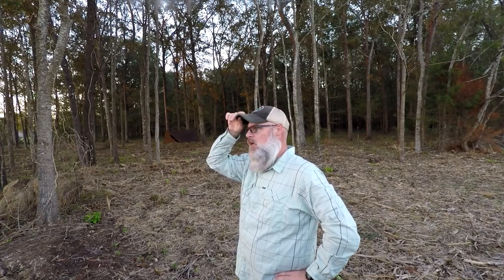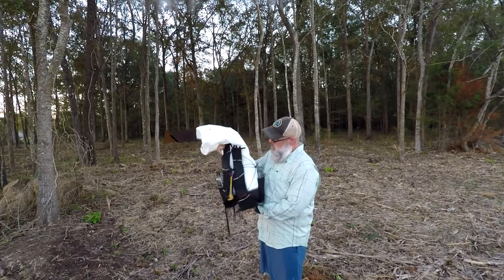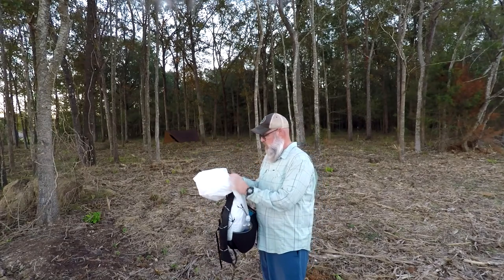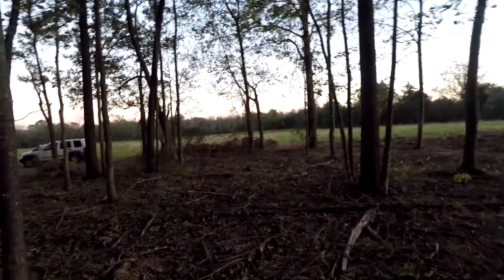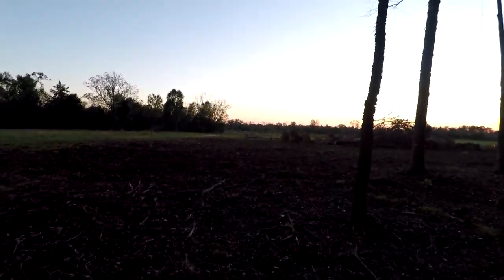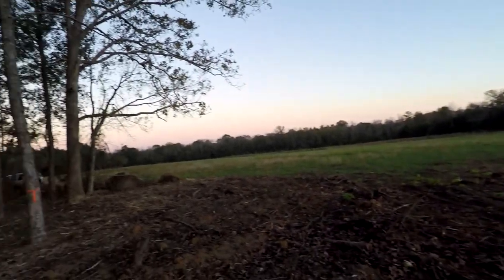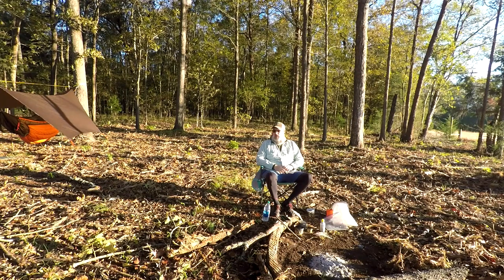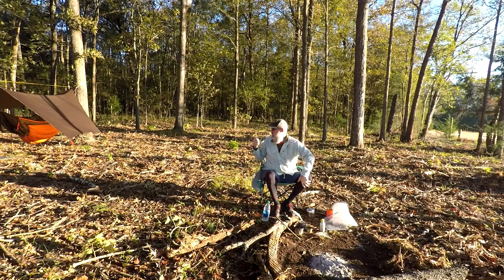Testing Quilts on a quick overnite and a quick look at a new pack from Nashville Packs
Went for a quick overnight to test the limit of my warmer weather quilts to see how low I could take them.  Quilts are DIY 2.5 oz climashield quilts I made last year.  Low for the night ended up 43, but I got cold enough to wake up at 47 degrees.  I will likely relegate these quilts to temps of 55 and above.

Also tested loading my new pack from Nashville Packs, but did not get a chance to hike with it.